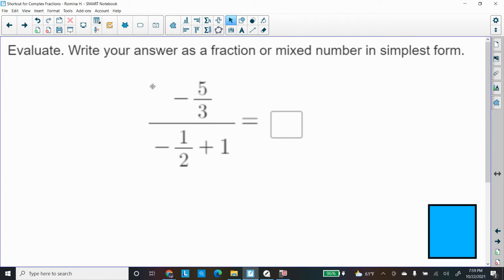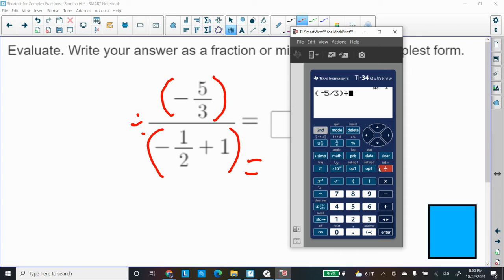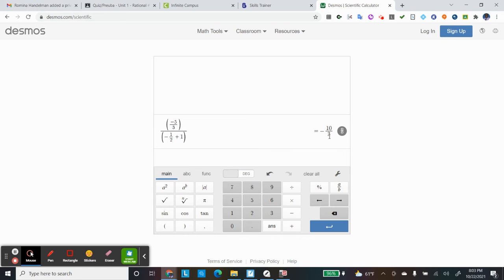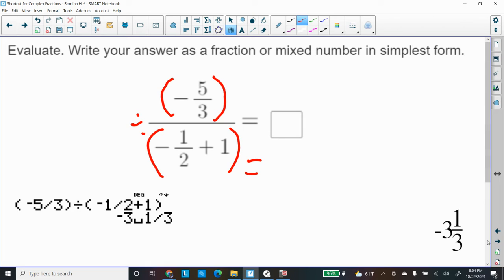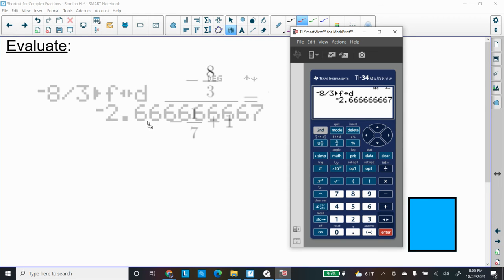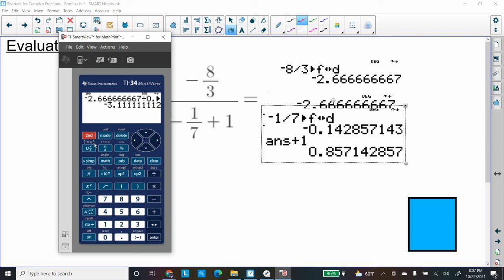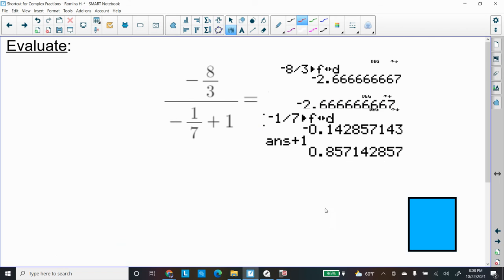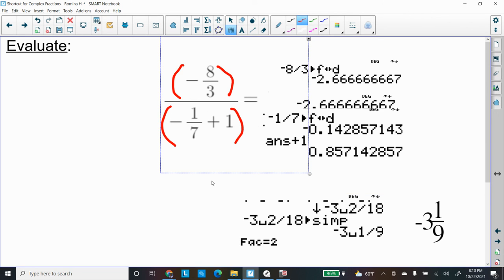Shortcut for Complex Fractions - dedicated to Romina H.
Dr. Robinson continues his Study Skills Series demonstrating a shortcut for Evaluating Complex Fractions.